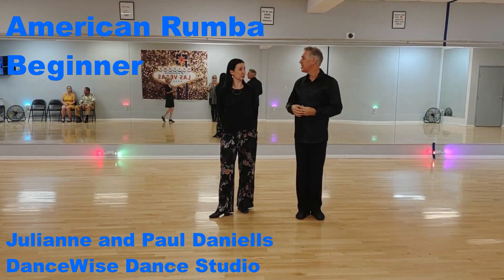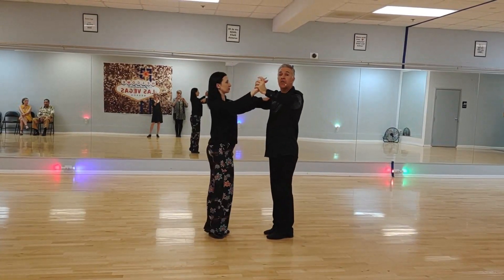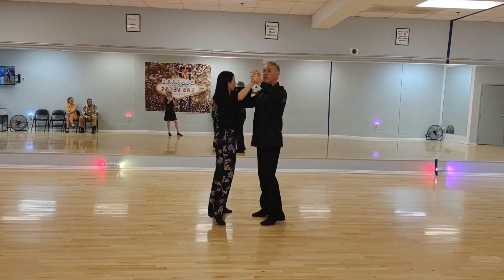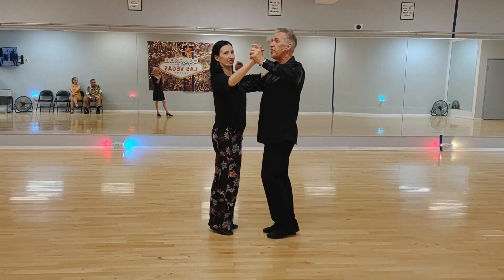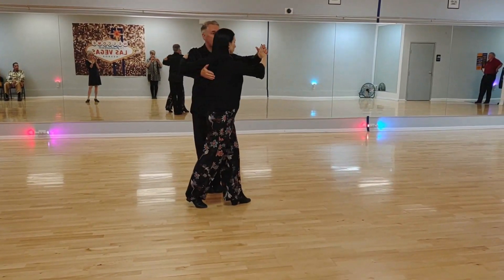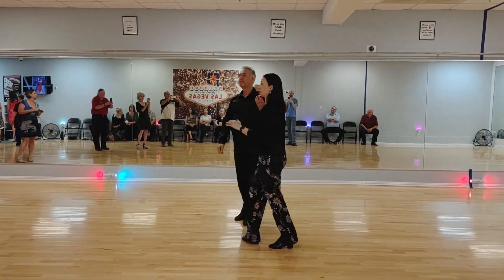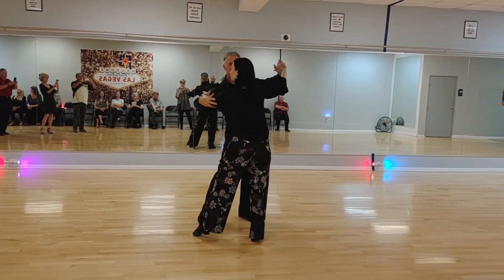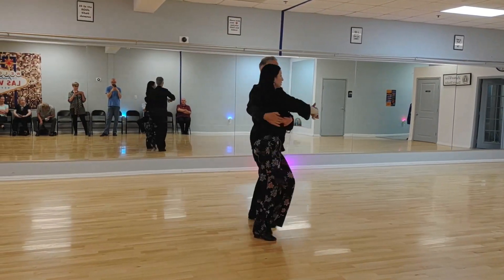America Rhythm Rumba short dance combination from DanceWise Dance Studio in Phoenix, Arizona USA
Julianne and Paul demonstrate a short combination of American Rhythm Style Rumba from a class at DanceWise Dance Studio on Saturday the 3rd of June 2023. Enjoy!  If you are ever in the Phoenix area do come into the studio and say hello. Please enjoy dancing this rumba pattern!